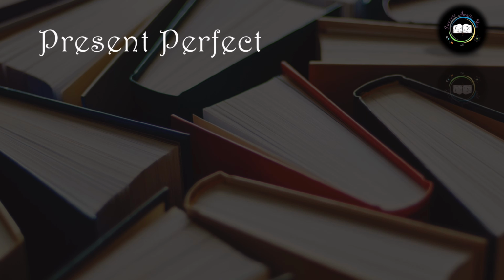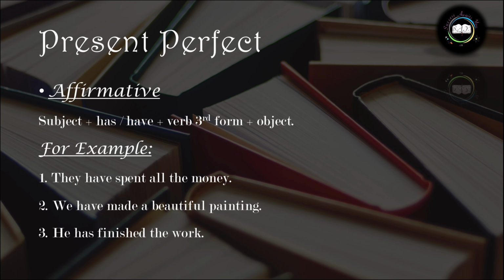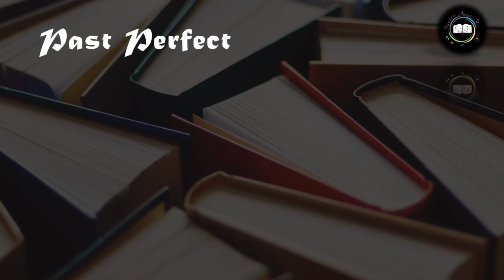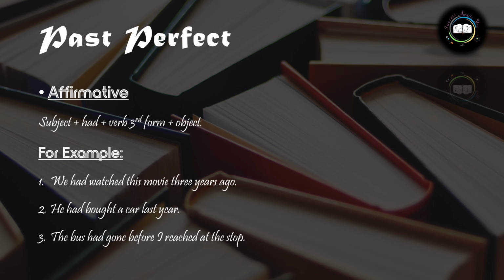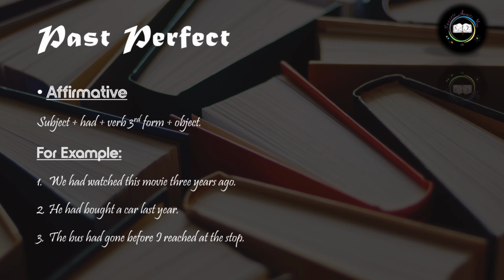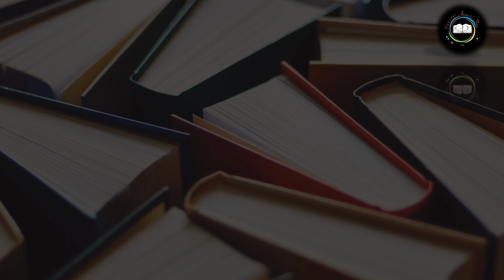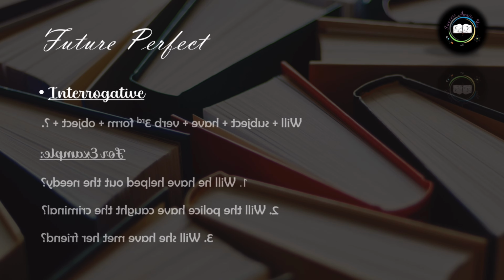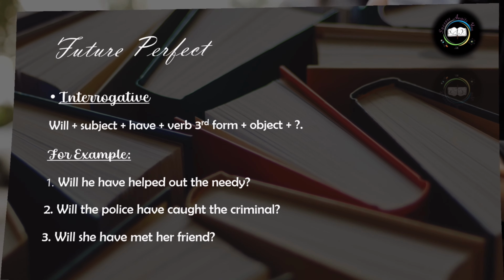English | Perfect | Tenses #3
This video covers the Perfect type of tenses.